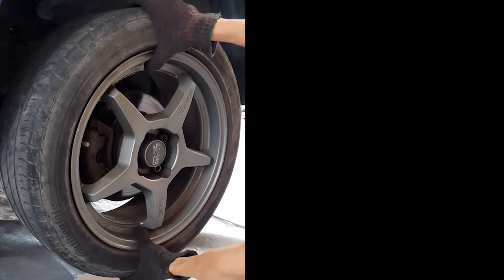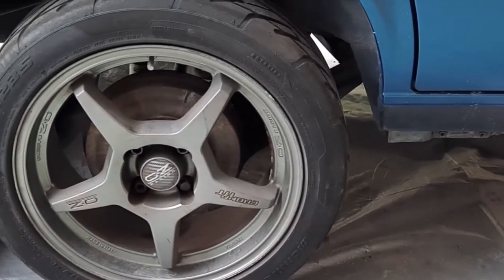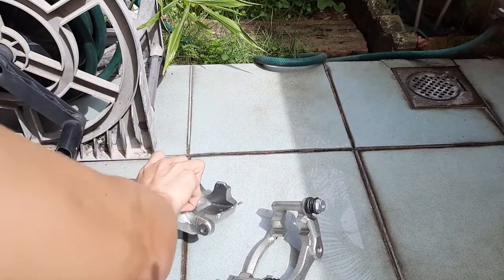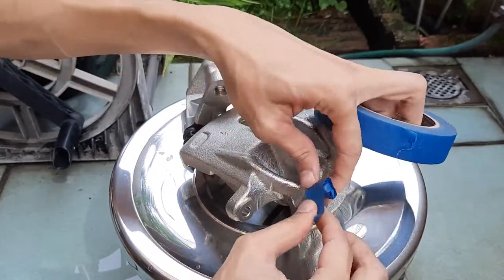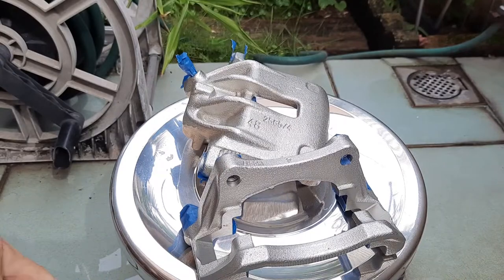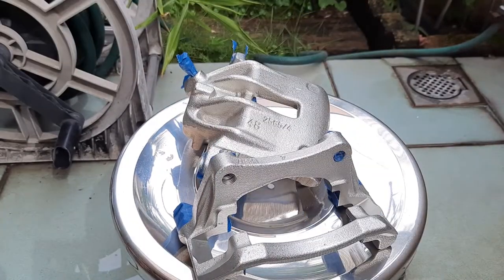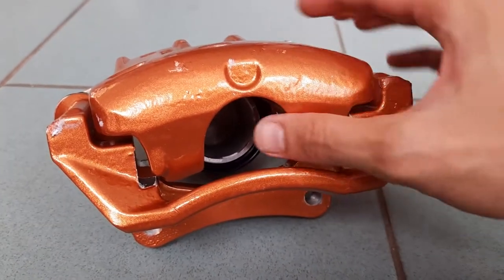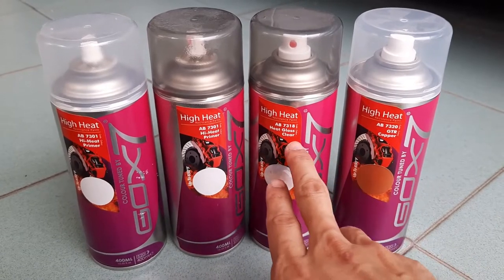Painting Basic Calipers for a Smooth Finish - BMW E30 Project ep8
In this first video of a 4-part series on upgrading the brakes, I paint the front calipers with high temperature paint from GOX7. I had previously painted the calipers on my Peugeot 408 Turbo, but knew that I wanted to achieve a smoother finish with the E30; this brand of paint was the only high temperature paint I could find which had a separate primer. Unfortunately, due to softness of the paint before curing, or layers which were too thick on my part, the finished product had multiple damaged spots :(

This is my 1991 BMW E30, 318i, with M40 engine. Right hand drive, made in Malaysia. I am restoring it on my own, right here at home, in my porch, with some hand tools. The plan is to get the car to a "good working condition" so that I can use it as my main / only car.

Chapters
00:00 Intro
02:00 Step 1 - Surface Prep
03:59 Step 2 - Masking
06:18 Step 3 - Spray Booth
08:28 Step 4.1 - Primer
10:29 Step 4.2 - Sanding the Primer
14:02 Step 4.3 - Rebuilding the Primer
15:05 Step 5 - Color Coat
17:24 Step 6 - Clear Coat
20:16 Finished Product